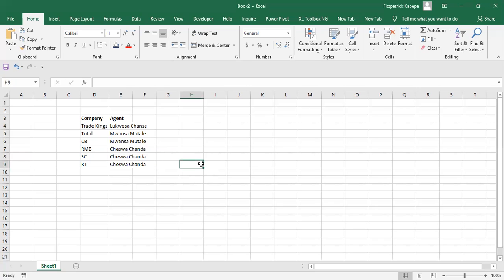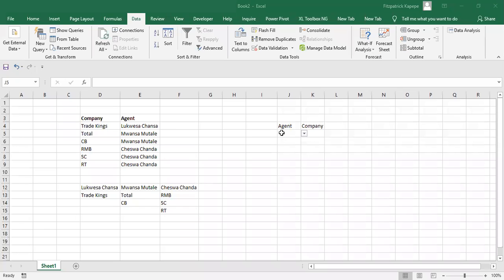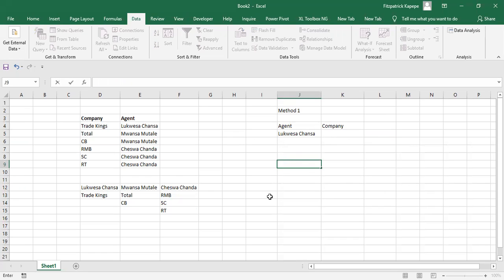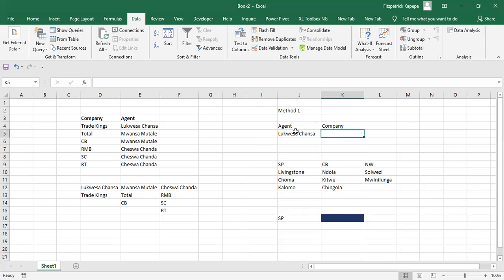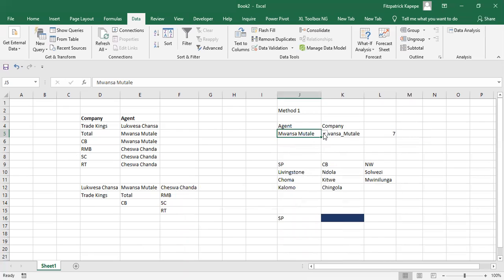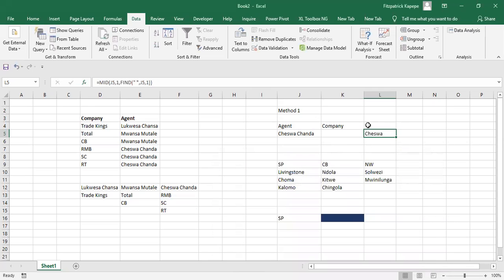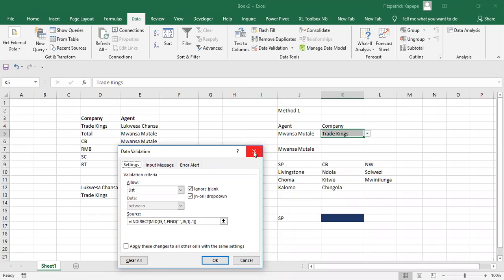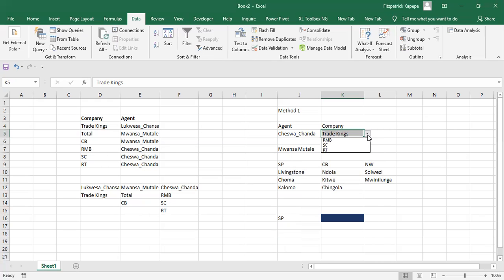Indirect Function Q&A Live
A live Q and A session with ZCAS Banking and Finance Students